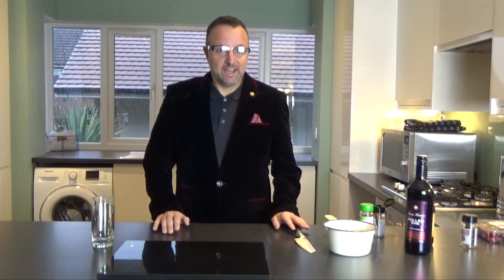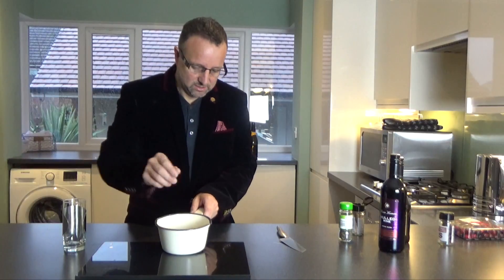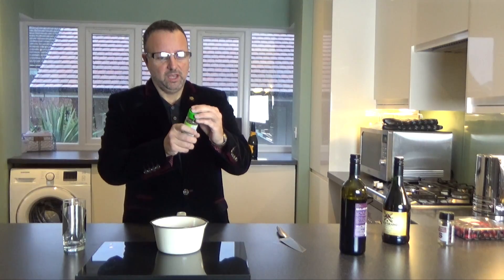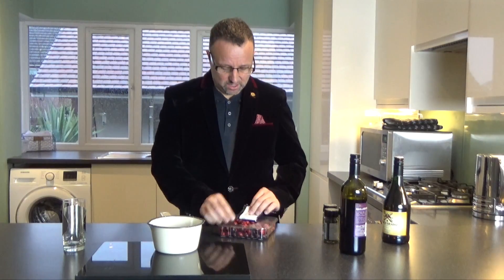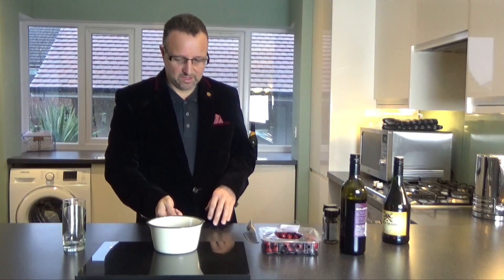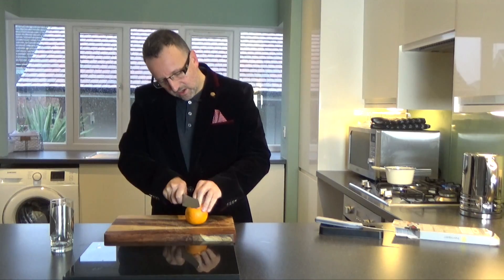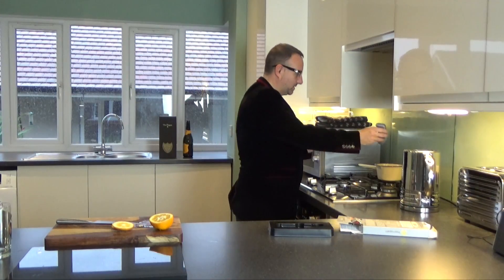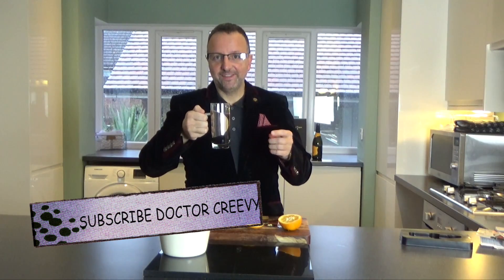Ultimate Mulled Wine Scientifically Designed by Doctor Creevy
Hi Guys and Happy New Year. Hope you love the Mulled Wine and US subscribers/ viewers let's bring this wonderful drink back on the scene. I have used the brilliant Thermapen too. I've used some science to enhance this drink, of course :)